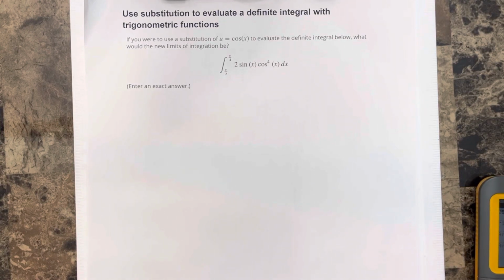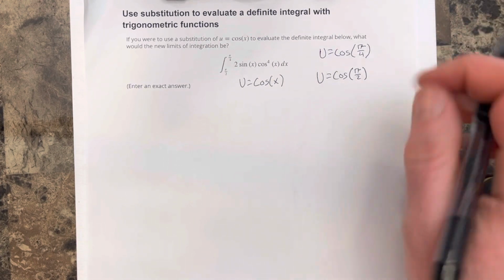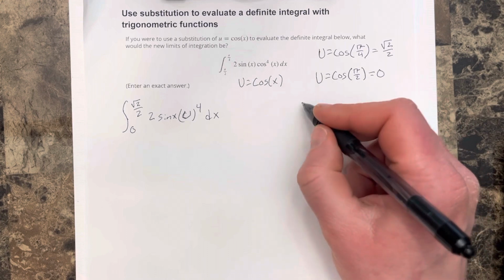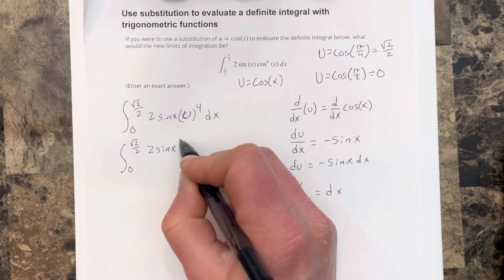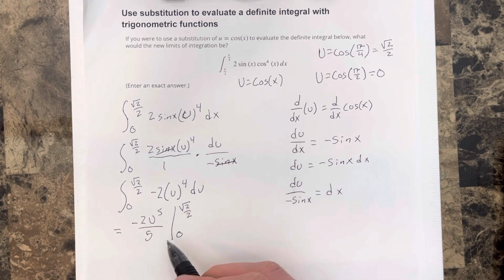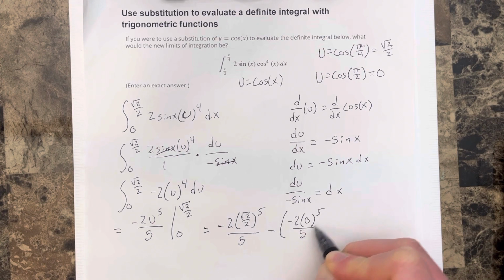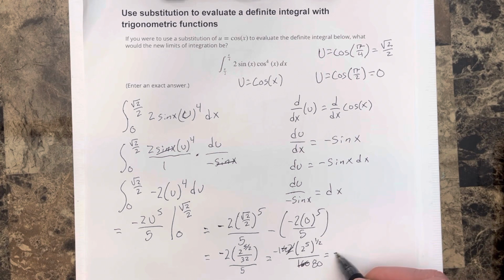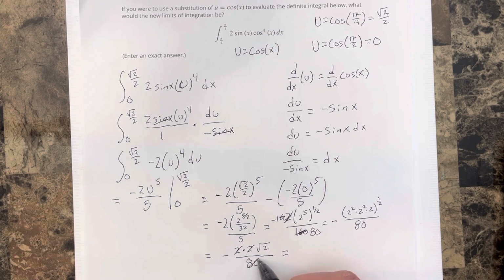Use substitution to evaluate a definite integral with trigonometric functions